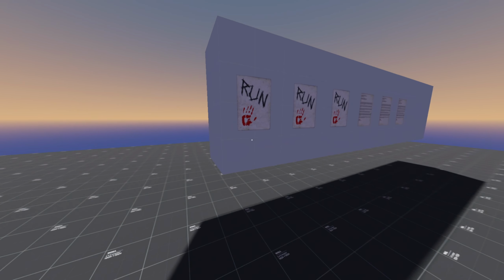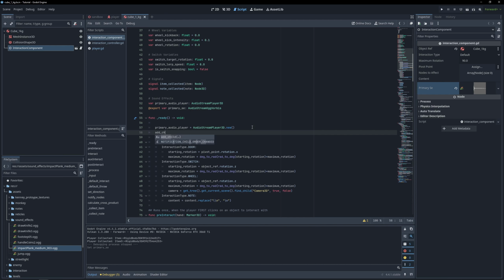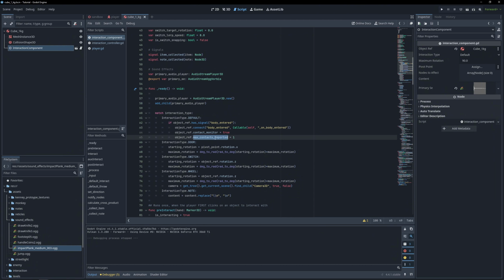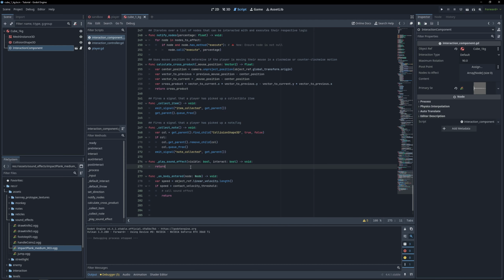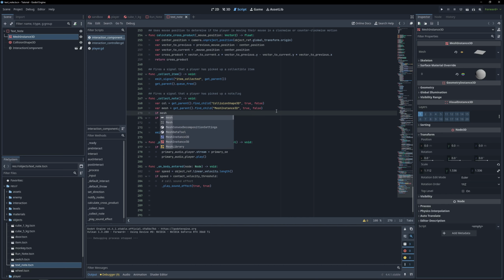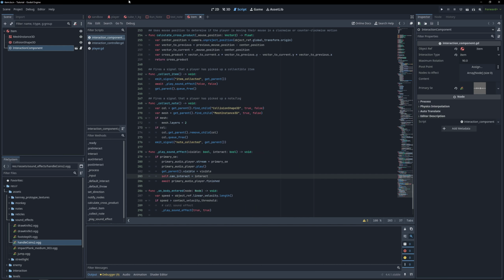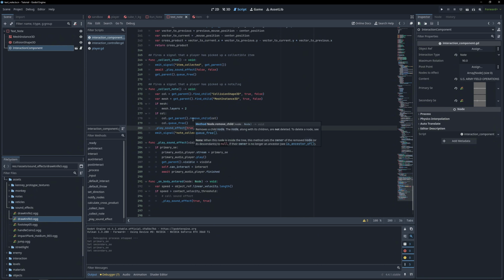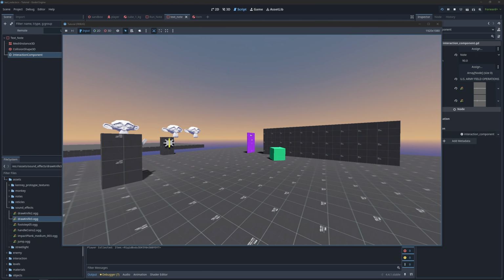Adding Sound to your Godot Objects is EASY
In this video, we add sound to our RigidBody3D physics objects, as well as our collectibles and notes. We are building an immersive horror FPS controller in Godot from scratch. Perfect for beginners or indie devs making Amnesia-style games.

⏱️ Chapters:
0:00 - Intro
0:47 - Default Object Sounds
11:21 - Default Object Demo
11:40 - Bug Fixes
13:44 - Collectible Sounds
17:10 - Collectible Demo
17:19 - Note / Journal Sounds
22:57 - Note / Journal Demo
23:14 - Outro